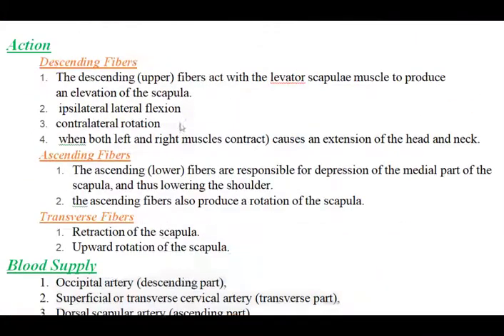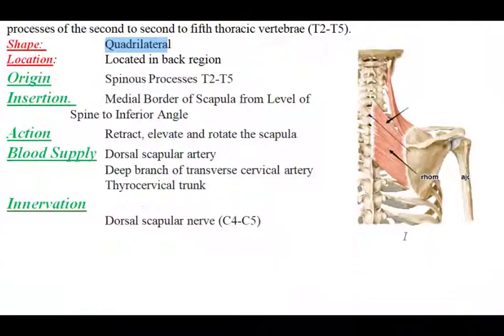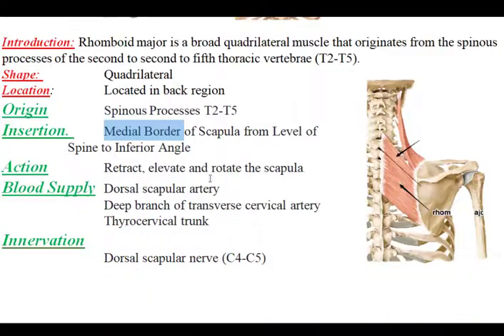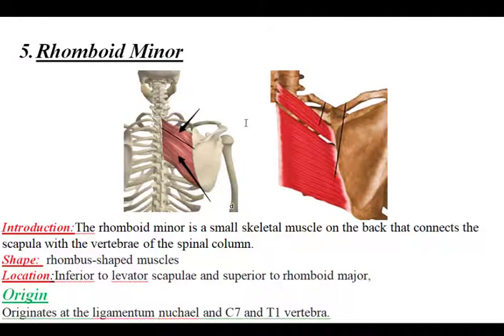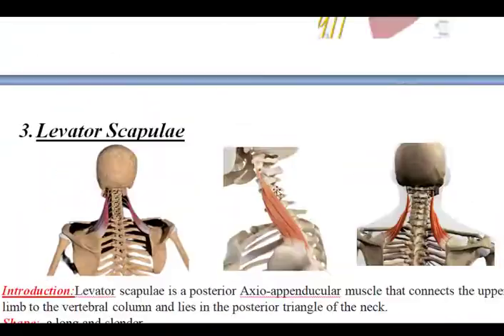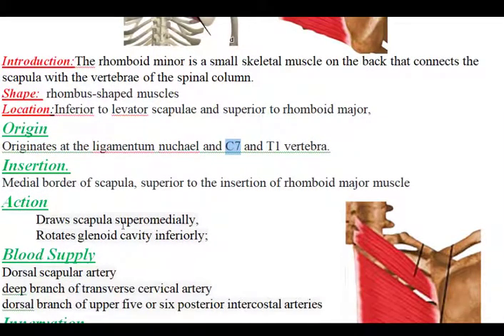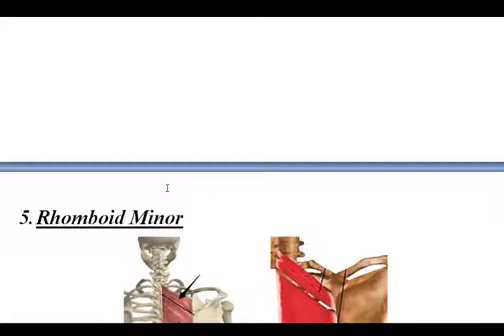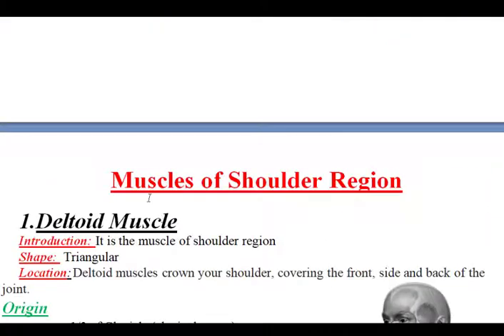16. Musculoskeletal system | Rhomboid Major muscle | Rhomboid Minor muscle anatomy